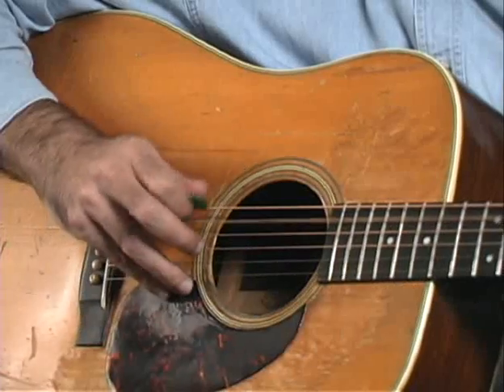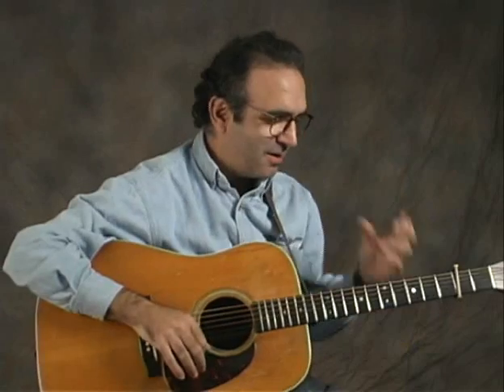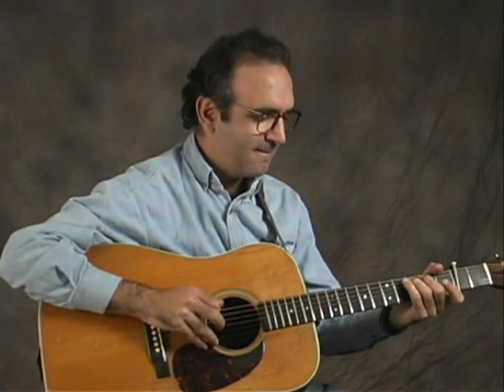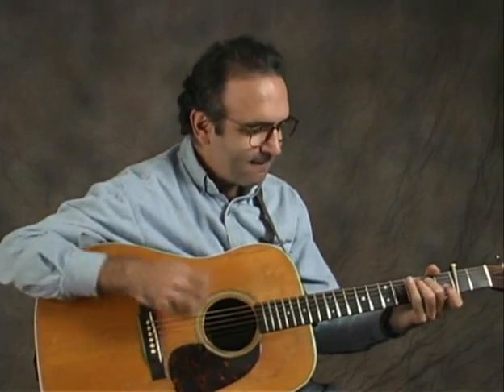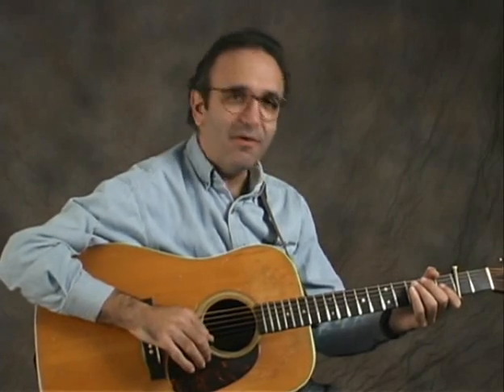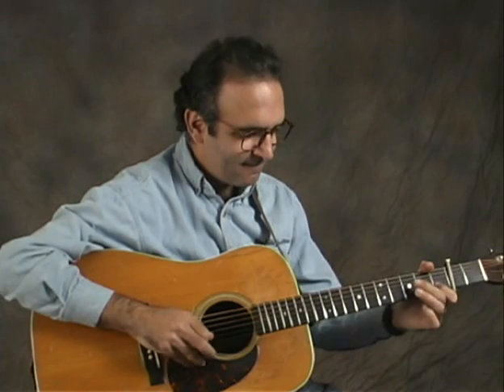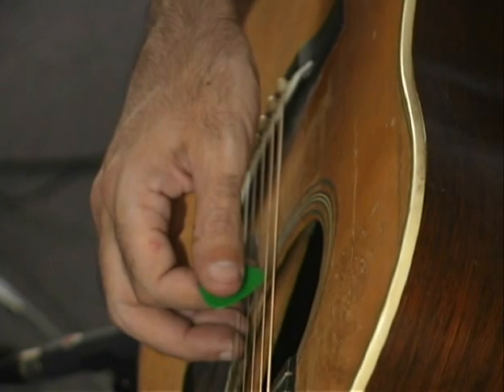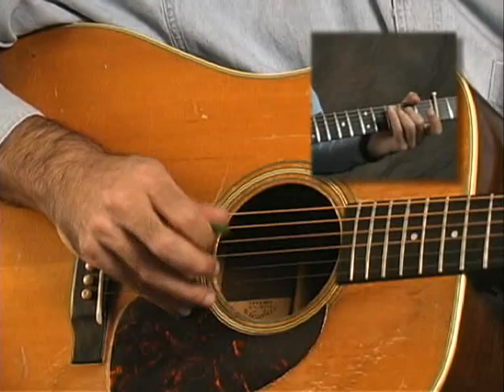Orrin Star - Whiskey Before Breakfast Lesson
This segment is from Orrin Star's "Flatpicking Primer", produced by Flatpicking Guitar Magazine.  In this video Orrin teaches various flatpicking techniques in the context of teaching standard fiddle tunes such as Old Joe Clark (four variations), I Saw the Light, House of the Rising Sun, Don't Let Your Deal Go Down, Soldier's Joy, Red Haired Boy, and Cherokee Shuffle.  This is Flatpicking Gutiar Magazine's best selling instructional DVD.